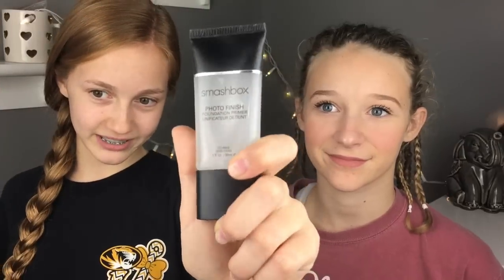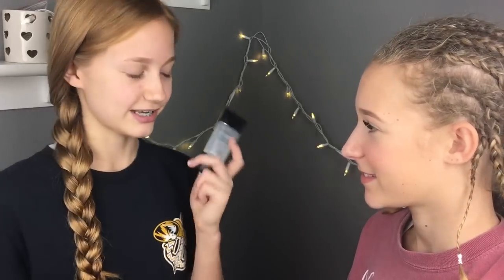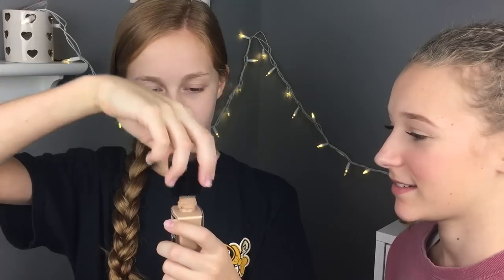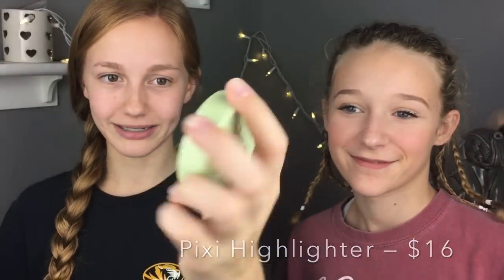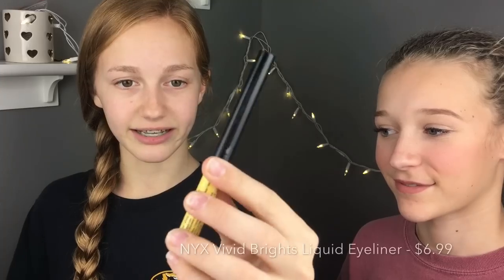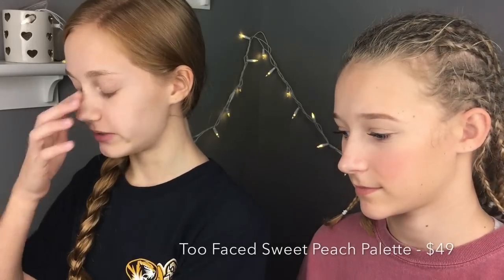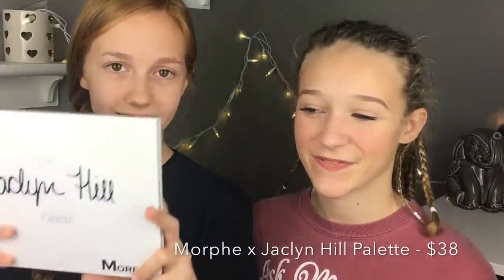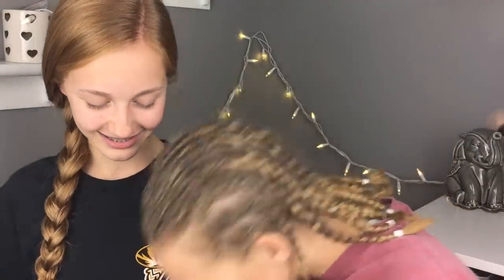FRIEND GUESSES MAKEUP PRICES ft. Mazy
Hey guys!

This vid was actually filmed a while ago but haha it was so fun to film and edit :))

FAQs:
Age: 14
Camera: iPhone 6s (back camera)
Editor: iMovie